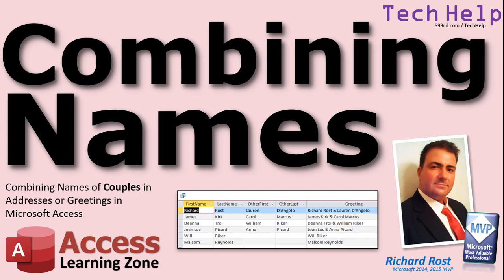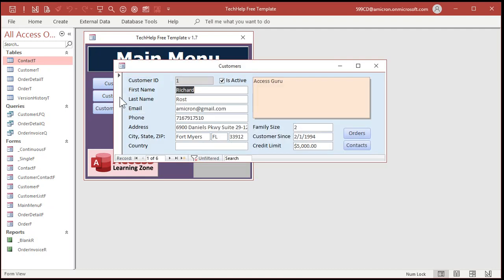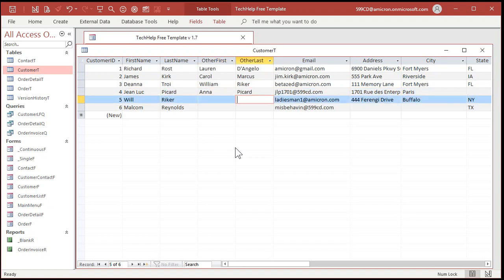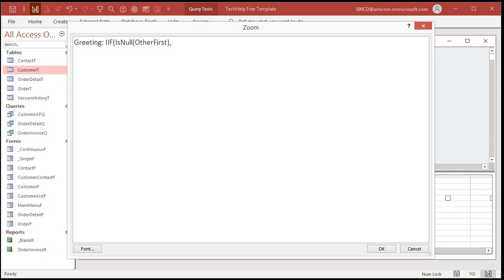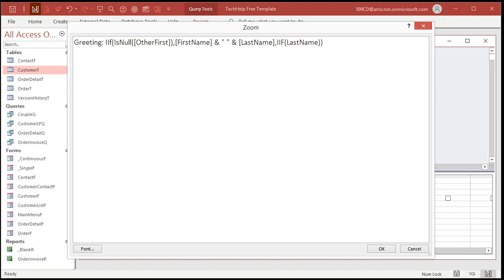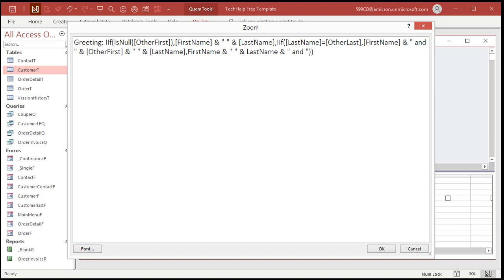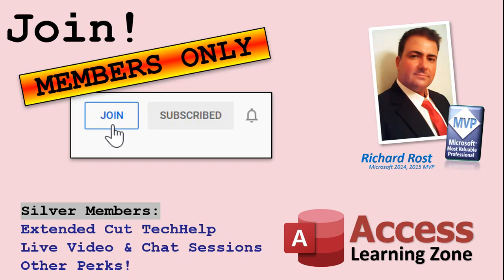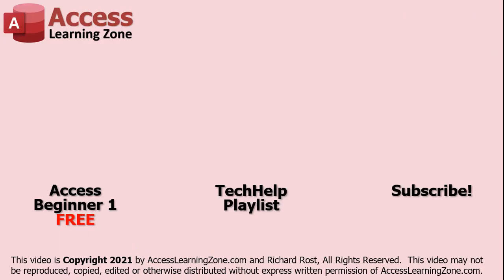Combining Names of Couples in Greetings in Microsoft Access with Same or Different Last Names.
In this video, I will show you how to combine the names of couples if their last names are the same OR display them separately if different.

William from Dallas, Texas (Paid TechHelp Question) asks: I'm working on a membership database where I would like to show a single name if there's only one person. If it's a couple, I'd like to combine them if their last names are the same. For example, I could have: John Smith OR John and Amy Smith OR John Smith & Amy Jones. How can I do this in Access?

BONUS FOR MEMBERS:
Silver Members and up get access to an Extended Cut of this video. Members will see how to write a custom VBA function to perform the same task, which I prefer.